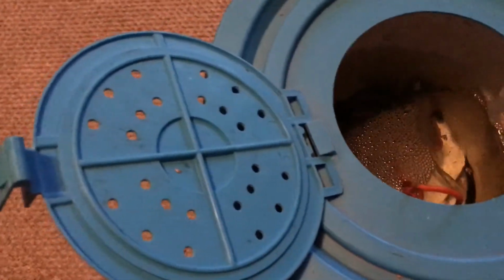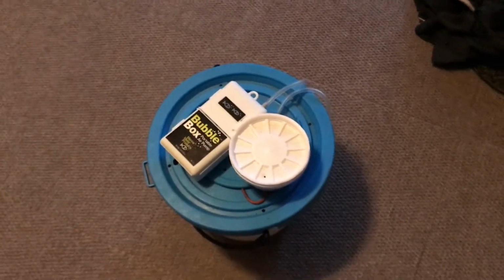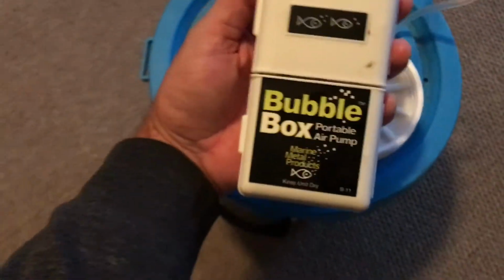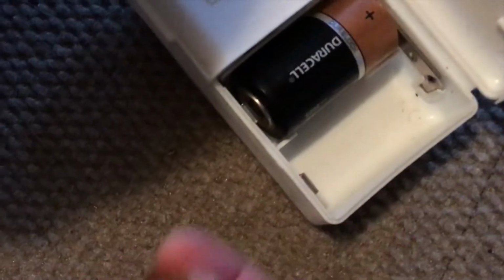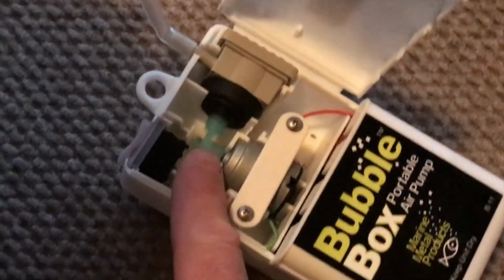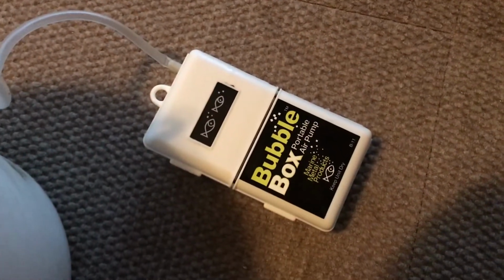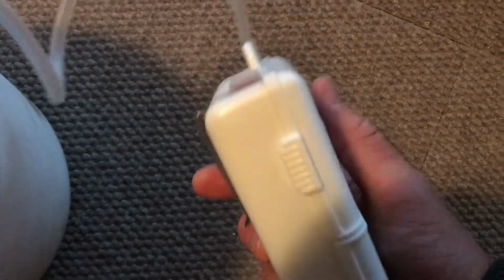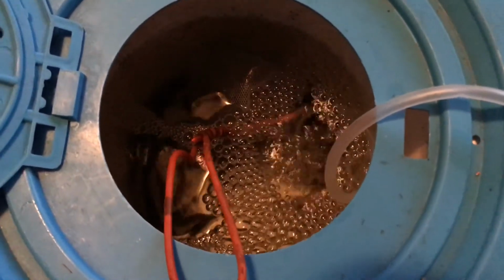How to Keep Minnows Alive at Home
Want to save money on bait and keep minnows alive longer? Every fisherman runs into this one at some point. How to keep minnows alive at home for as long as possible? Keeping minnows alive throughout the course of a day out fishing is one thing, but what about when you come home and still have a bunch of minnows you want to keep alive? There are lots of ways to keep minnows alive at home, but for me, the easiest, cheapest way is to simply keep them cool, and make sure they get plenty of oxygen. In this video, I'll show you how I do that, using the best minnow aerator I've found so far, which is the bubble box aerator (see below for a link). When you do a lot of fishing with minnows, like I do, it's always nice to know you can keep minnows alive at home for a long time.

Bubble Box

Looking for more great videos to watch? New Videos from top fishing Youtubers every week!

Fishbrain Mobile App username: eatnlunch

About my Channel:
Hey Fishermen, Fisherwomen, Fisherkids, Fisherpets, Fisherpeople! This channel is all about (you guessed it) Fishing! I grew up in Southeast Iowa fishing on the lakes around there and on the Mississippi River, catching catfish, bluegill, bass, crappie, etc. You know, all those typical midwestern fish! I later spent about 5 years in Colorado, but have recently moved back to the great state of Iowa, and again am catching all those same fish! So if you like videos about catching fish, catching bait, bank polin', juggin', dropping stuff, getting wet, and everything else that comes along with being an average fisherman, this channel is for you!

Stuff I use:
I use this GoPro Hero Session for many of my fishing videos:

I also often record fishing videos using my iPhone on this head strap:
Looks silly, but it works great.